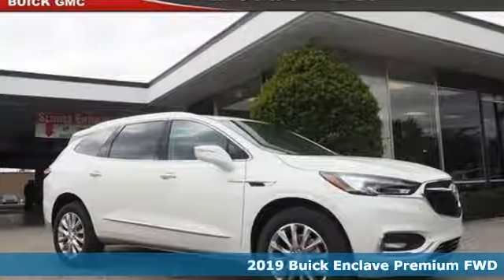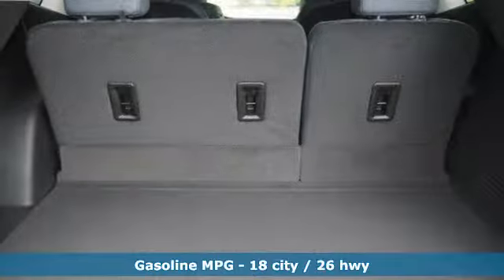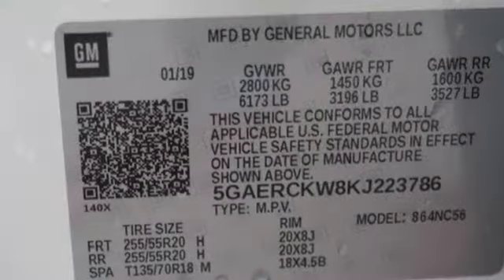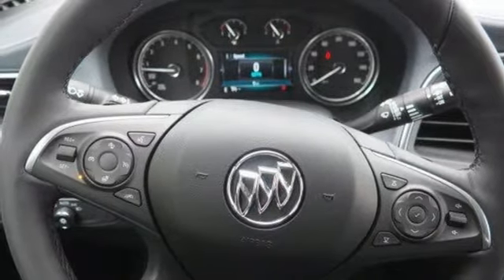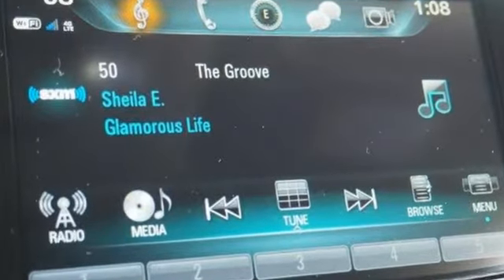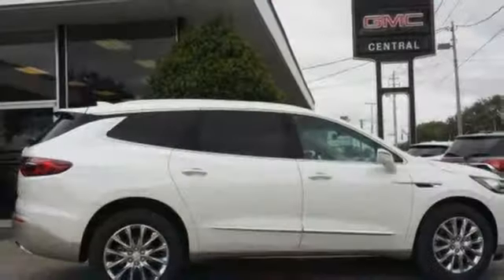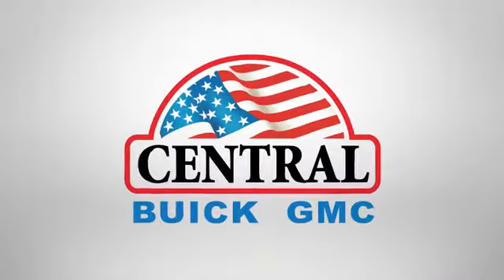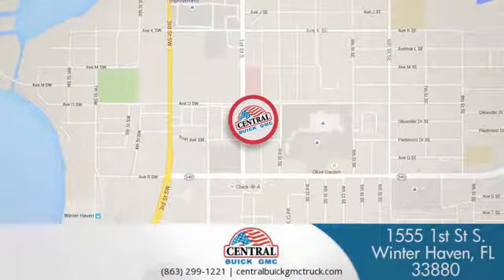2019 Buick Enclave Winter Haven, FL #4442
Year: 2019
Make: Buick
Model: Enclave
Trim: Premium
Engine: 3.6L
Transmission: Automatic
Color: White Frost Tricoat
Interior: Dark Galvanized
Stock #: 4442
VIN: 5GAERCKW8KJ223786
BACK-UP CAMERA, HEATED REAR SEATS, HEATED FRONT SEATS, COOLED FRONT SEATS, HEATED STEERING WHEEL, NAVIGATION, LANE DEPARTURE WARNING, BLUETOOTH, REAR PARKING AID, BLIND SPOT MONITORING, CHILD LOCKS, 3RD ROW SEAT, KEYLESS ENTRY, 26 MPG Highway, SAT RADIO, 20' WHEELS, POWER LIFTGATE, ALLOY WHEELS, . Scores 26 Highway MPG and 18 City MPG! This Buick Enclave boasts a Gas V6 3.6L/217 engine powering this Automatic transmission. WHITE FROST TRICOAT Includes Satin Nickel lower exterior accent color.), WHEELS, 20' (50.8 CM) ALUMINUM, POLISHED, TRANSMISSION, 9-SPEED AUTOMATIC (STD). This Buick Enclave Features the Following Options LICENSE PLATE BRACKET, FRONT MOUNTING PACKAGE , TIRES, P255/55R20 ALL-SEASON BLACKWALL, SURROUND VISION, BIRD'S EYE VIEW includes front, side and rear vision cameras, SEATS, FRONT BUCKETS (STD), PREMIUM PREFERRED EQUIPMENT GROUP Includes Standard Equipment, MIRROR, INSIDE REARVIEW WITH FULL CAMERA DISPLAY (Includes (UVH) Surround Vision camera.), LPO, WHEEL LOCKS includes 4 locks and 1 key, ENGINE, 3.6L V6, SIDI, VVT STOP/START (310 hp [231 kW] @ 6800 rpm, 266 lb-ft of torque [359 N-m] @ 2800 rpm) (STD), DARK GALVANIZED, PERFORATED LEATHER-APPOINTED SEATS with Ebony interior accents, AUDIO SYSTEM, BUICK INFOTAINMENT SYSTEM WITH NAVIGATION, AM/FM STEREO, SIRIUSXM, WITH 8' DIAGONAL COLOR TOUCH SCREEN includes 2 USB ports inside center console, auxiliary input jack, and Bluetooth streaming for audio and select phones and Phone Integration for Apple CarPlay and Android Auto capability for compatible phone. Visit Us Today You've earned this- stop by Central Buick GMC located at 1555 1st St South, Winter Haven, FL 33880 to make this car yours today!

Address:
1555 1st Street South